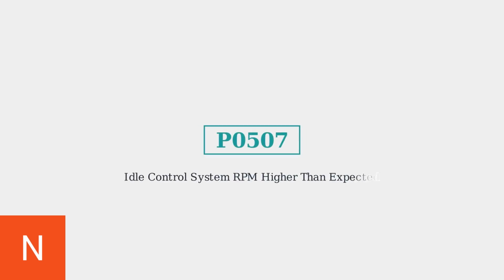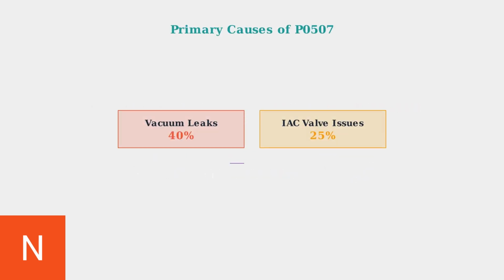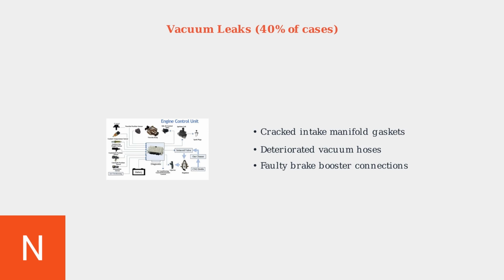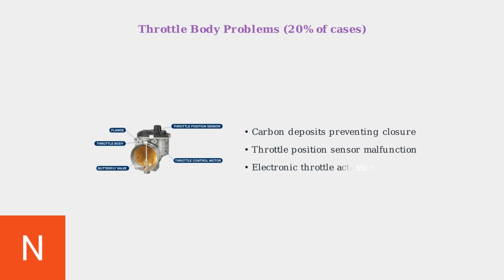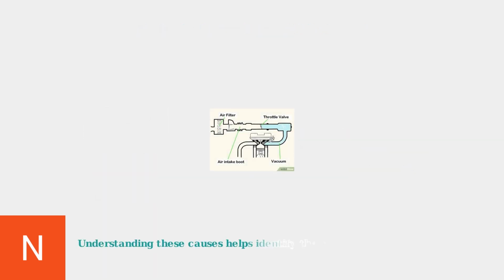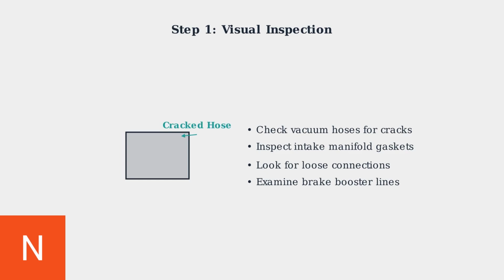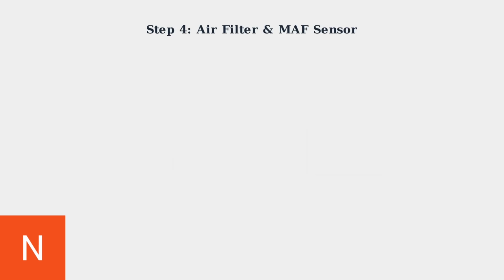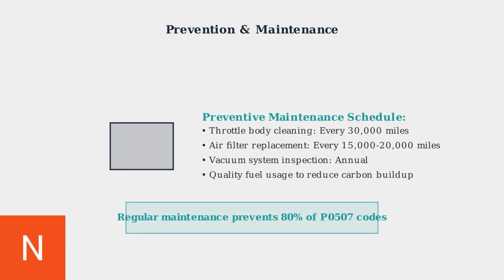How To Fix P0507 Code – Idle Control System RPM Higher Than Expected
Learn how to diagnose and fix the P0507 code, addressing idle control system issues and restoring your vehicle's performance with our expert guide.